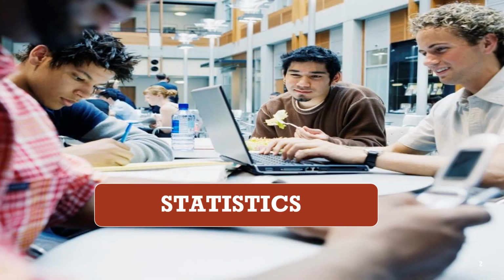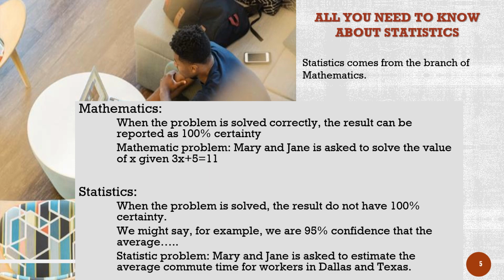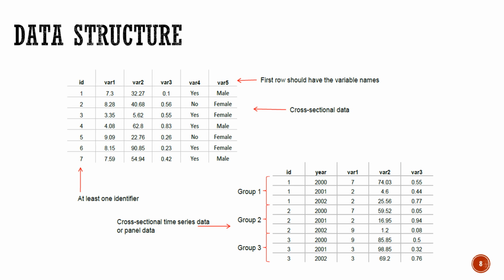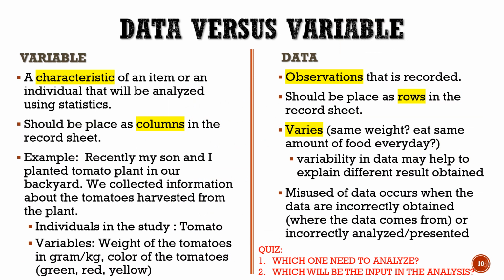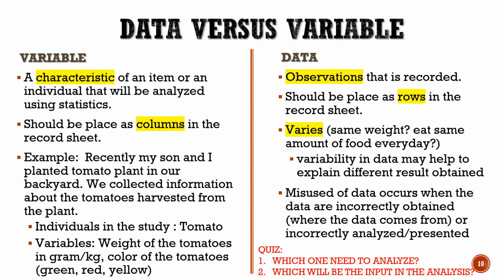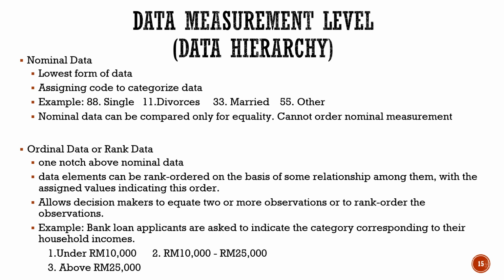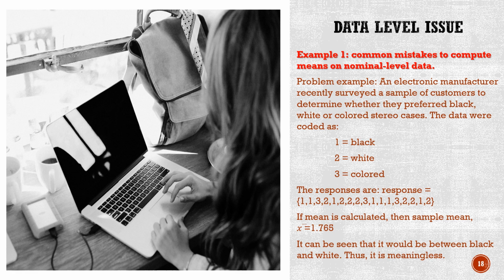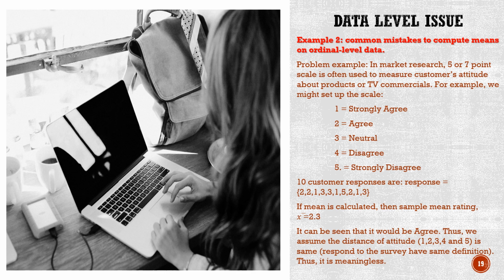MRTB1123 Item 1a Fundamental